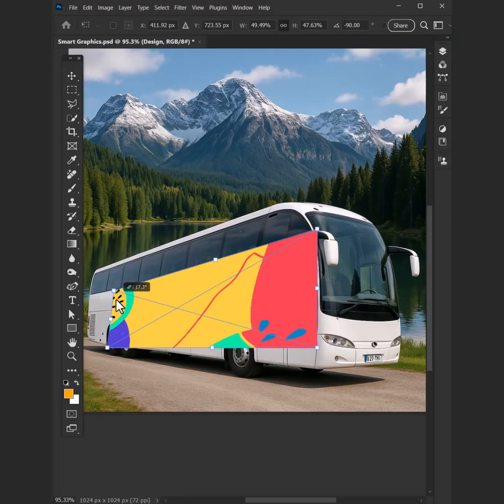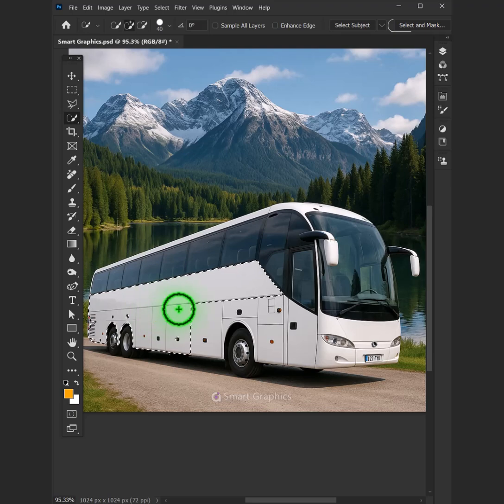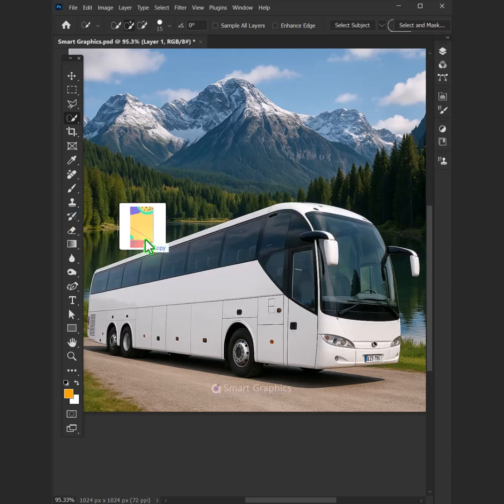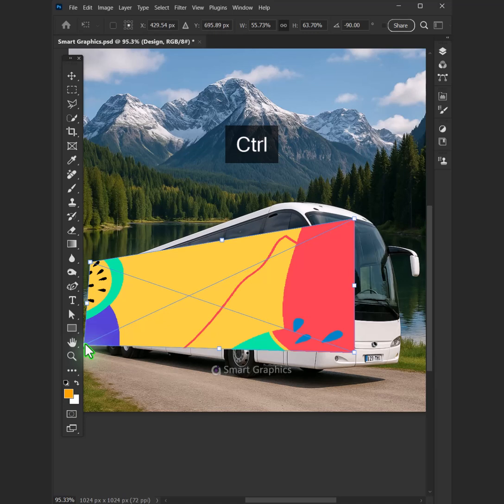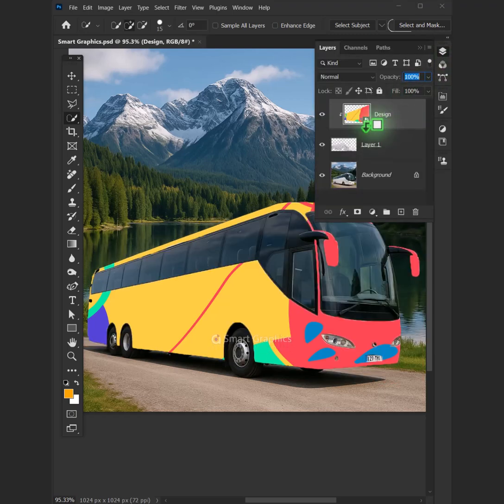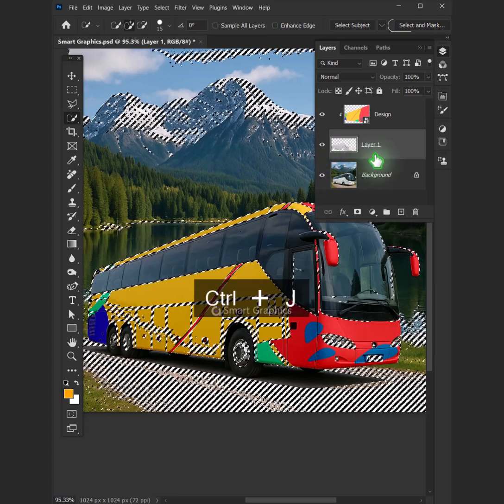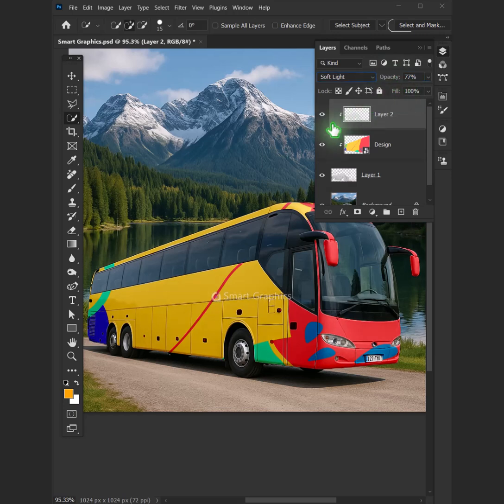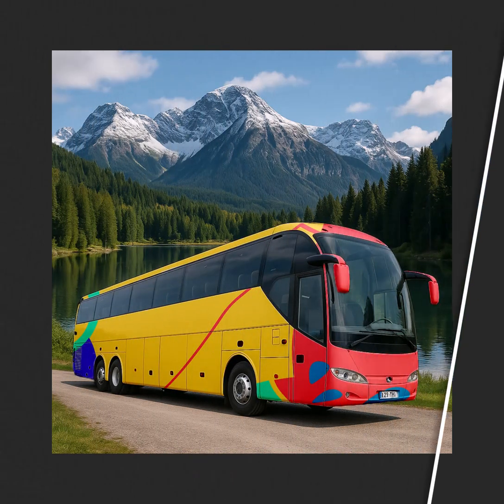How to apply desing on a complicated subject Adobe Photoshop Tutorial